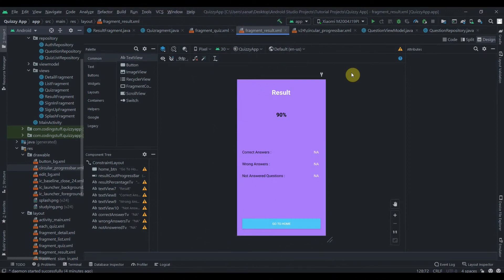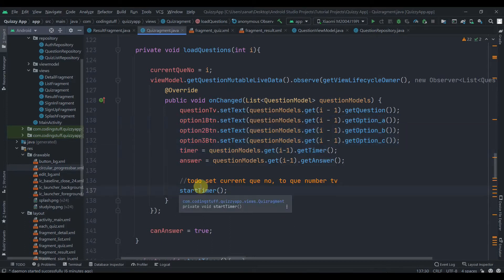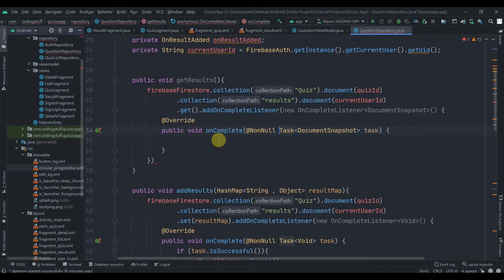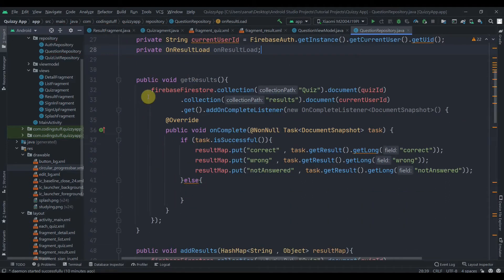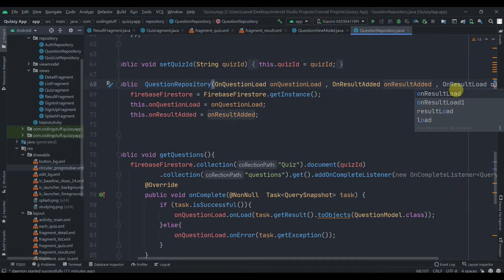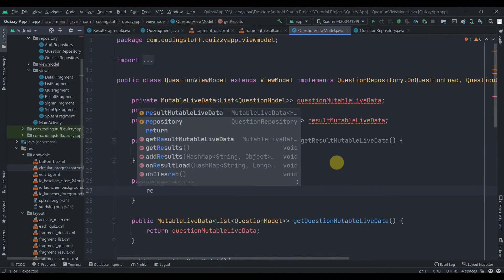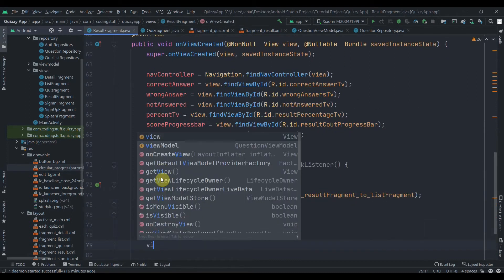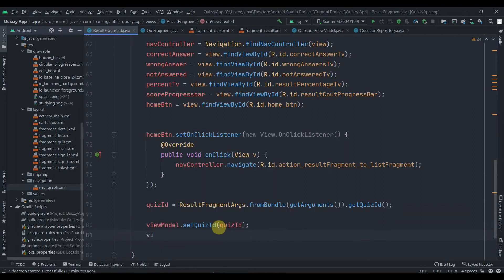Quizzy App Firebase As Backend ( MVVM ) Part 11 : Fetching Results